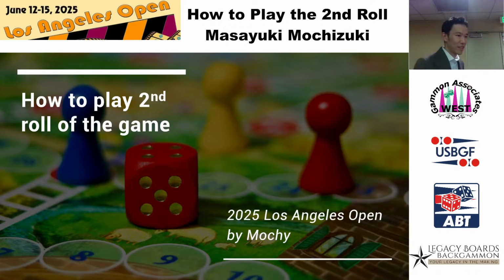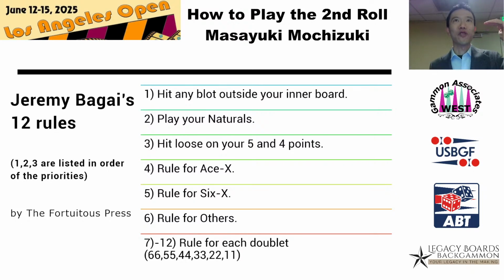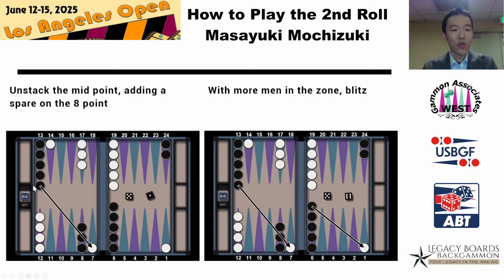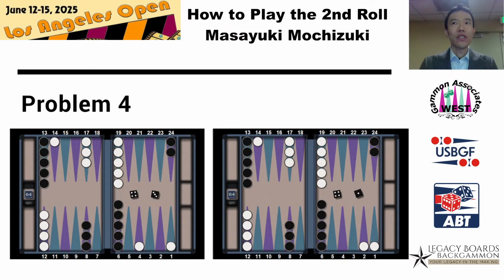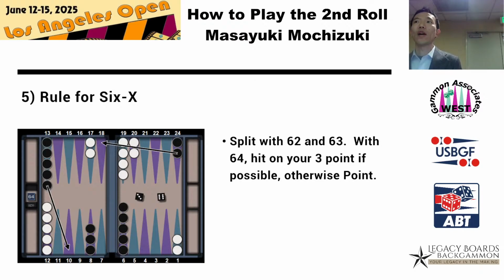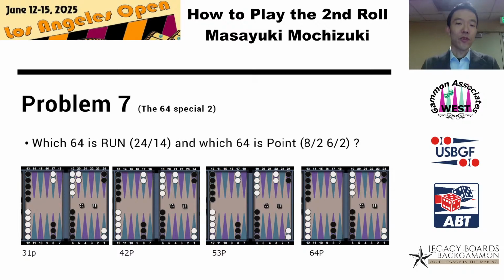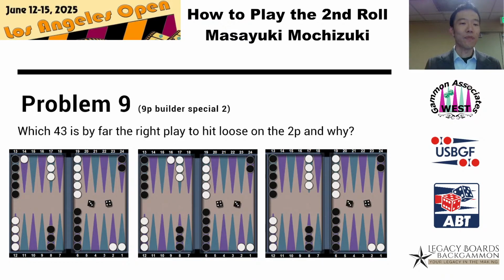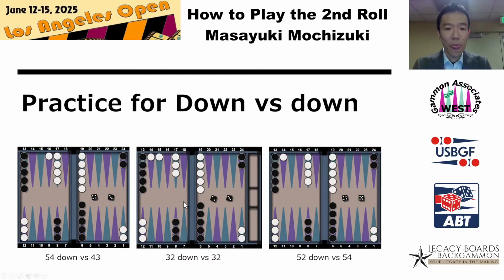Backgammon SUPER GRANDMASTER Masayuki Mochizuki REVEALS Second Roll STRATEGY! 🎲🎲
Join backgammon Super Grandmaster Masayuki Mochizuki as he reveals the secrets to know when playing this classic board game! Get ready to up your backgammon skills and dominate the board! 🎲🎲

Become a member to this channel for exclusive access to the most popular videos including educational videos, the Backgammon with Grandmasters series, and more:

United States
UK (hardcover, delayed shipping)
If unavailable, you can buy through Germany (link below) and select "Deliver to UK."
UK (paperback, immediate shipping)

00:00 Introduction
01:35 Second rolls
04:19 Objectives
06:30 Bagai's rules
07:46 Rule 1
13:49 Rule 2
17:12 Rule 3
21:35 Rule 4
24:29 Rule 5
34:33 Rule 6